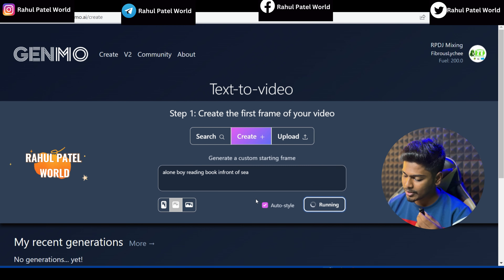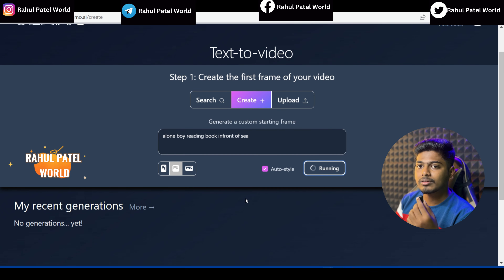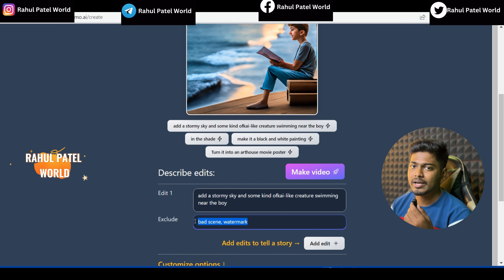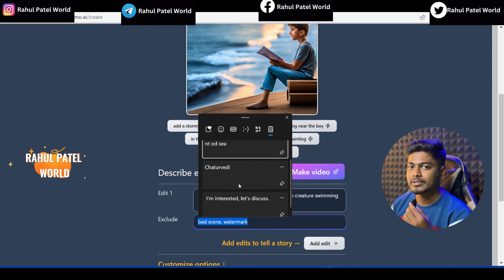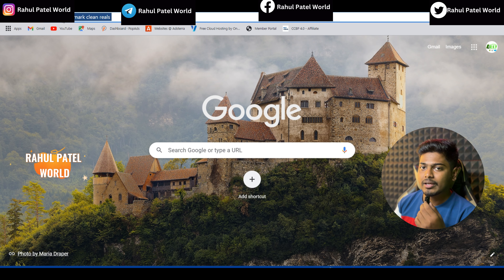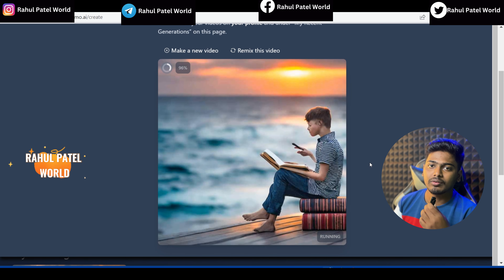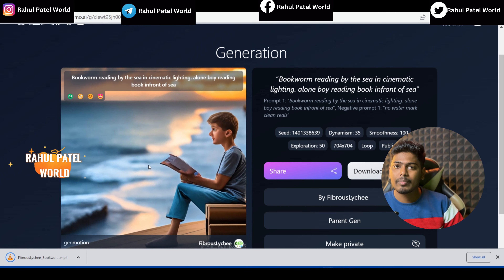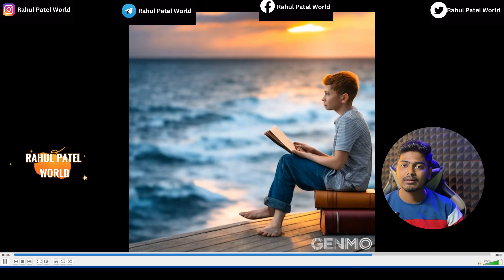Best AI Text to Video Generator Tools for Free in Telugu | Earn Money 2023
@KranthiVlogger @AdarshTechLover KranthiVlogger adarshtechlover Best AI Text to Video Generator Tools for Free in Telugu | Earn Money 2023
text to video in 1 minute Earn Money 2023 | Best AI video generator tools for free in Telugu

Text to video in 1 minute 2023 | Best AI video generator tools for free in Telugu

User Name : rahulpateltechh

Similar Searches:
Text to video  in 1 minute 2023 |
Best AI video generator tools for free in Telugu
ext to video  in 1 minute Earn Money 2023 |
Best AI Text to  Video Generator Tools for Free in Telugu |
Earn Money 2023
Best AI video generator tools in Telugu
How to create videos using AI tools in Telugu
Free video generator tools for Telugu speakers
Telugu video making with AI technology
How to earn money through video making in Telugu
AI video editing tools for Telugu content creators
Best video creation apps in Telugu
Telugu video editing tips and tricks
Creating high-quality videos in Telugu
Telugu video production with artificial intelligence.

Title: Best AI Video Generator Tools for Free in Telugu | Earn Money 2023

Description: Are you struggling to create or find videos in Telugu? Do you wish to earn money through videos in 2023? In this video, we have got you covered with the best AI video generator tools that you can use for free. We understand that it's difficult for Telugu speakers to use English video tools, but not anymore! With these tools, you can easily create high-quality videos in Telugu without any hassle. This video will provide you with all the information you need to know about these AI video generator tools, and how you can use them to earn money in 2023. So, what are you waiting for? Watch this video now to know more!

Title: తెలుగులో ఉచితంగా వీడియో లు తెరిచికొనుటకు మీకు సహాయం చేసే AI టూల్స్

Description: మీరు వీడియోలను తయారు చేయడం లేదా వీడియోలు తెరిచికొనడం ఎప్పటికప్పుడైనా కష్టమేవాడుకున్నారా? ఆంగ్ల భాషలో ఉచిత వీడియో టూల్స్ చూస్తున్నారా కానీ తెలుగు మాట్లాడే వారు ఇంగ్లీష్ టూల్స్ తో పని చేయలేరు అనే సమస్య ఎప్పుడైనా మీరు చింతిస్తున్నారు కానీ ఈ వీడియోలో మనకి కావలసిన ఉచితంగా AI వీడియో జెనరేటర్ టూల్స్ గురించి చెప్పబడిన మార్గం తెలుసుకోండి.
video is for Entertainment  purpose only.Copyright Disclaimer Under Section 107 of the Copyright Act 1976, allowance is made for "fair use" for purposes such as criticism, comment, news reporting, teaching, scholarship, and research. Non-profit, educatio